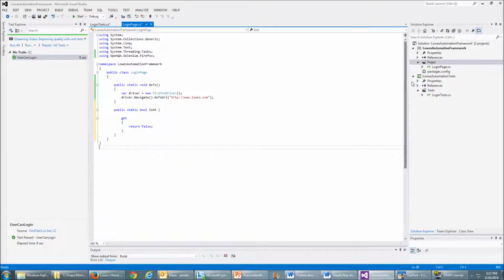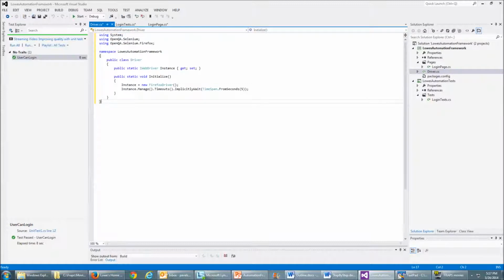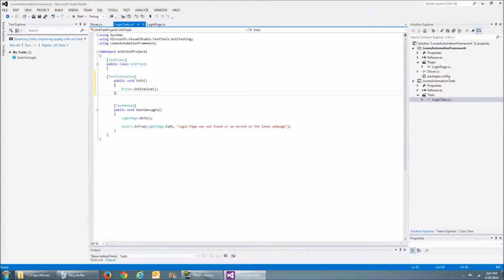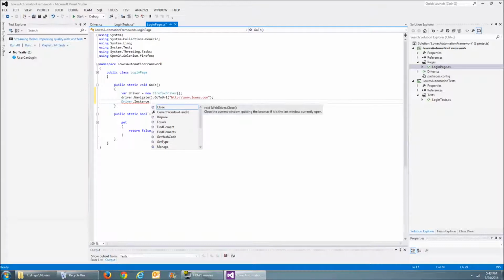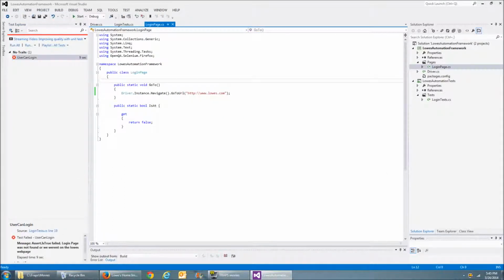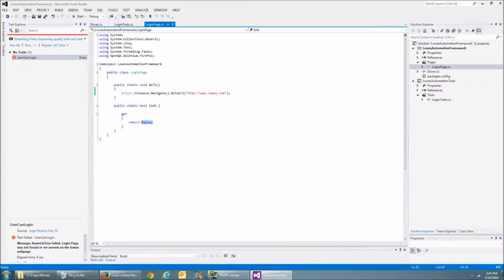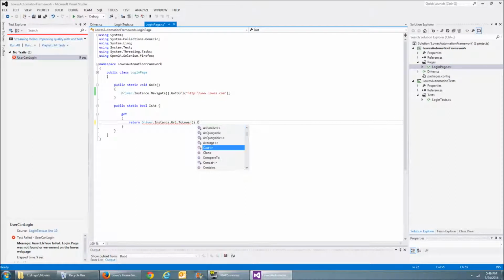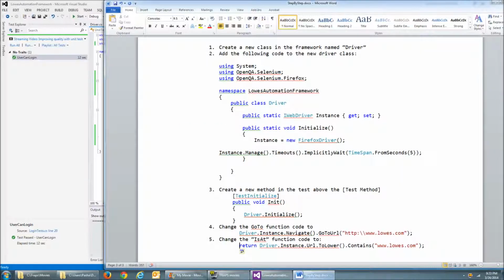Part 7 Creating a global Driver Instance